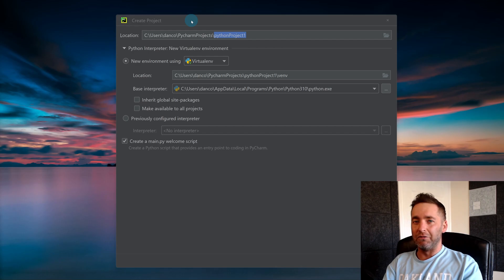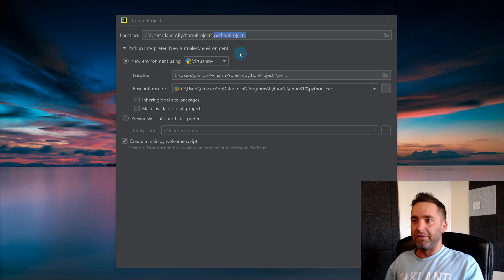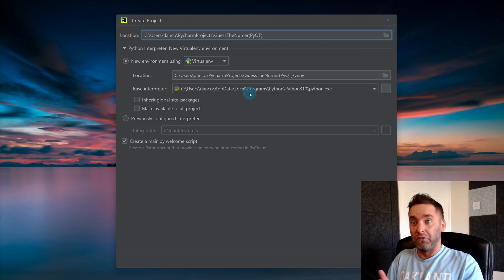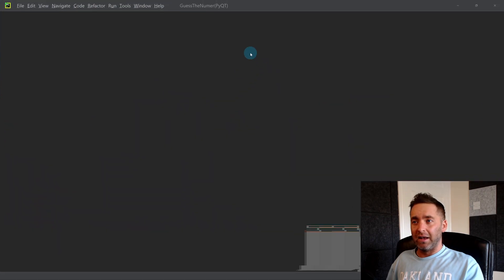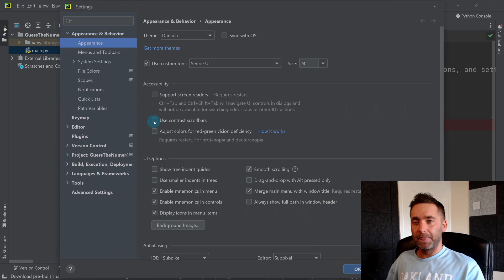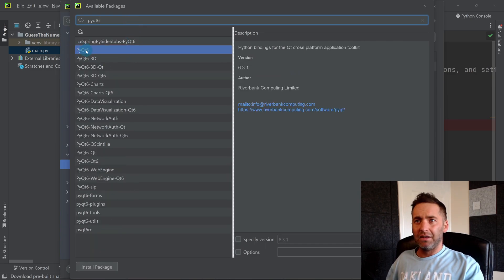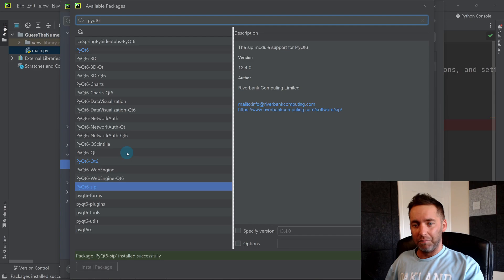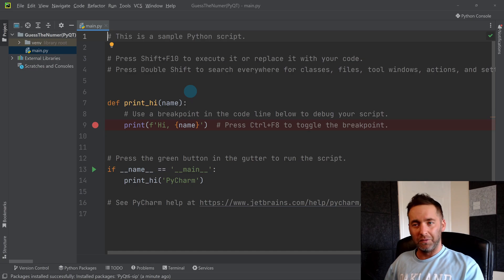PyQt6 Tutorial - Making Your First GUI #01 - How To Install PyQT6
00:00 - Start
01:22 - How Virtual environments impact library installations
01:45 - How to install PyQt6